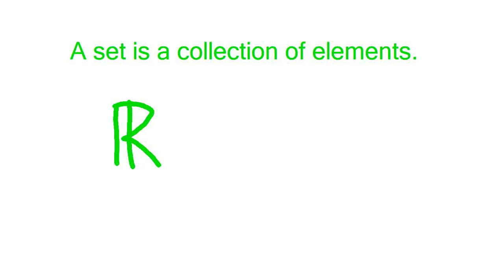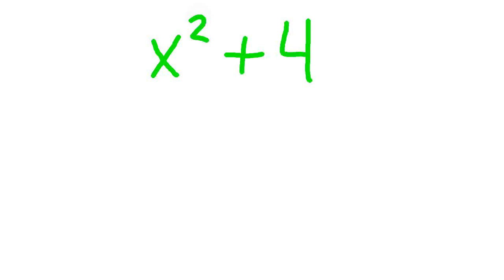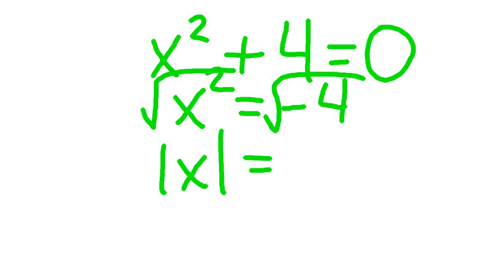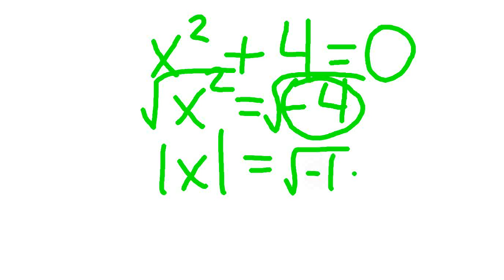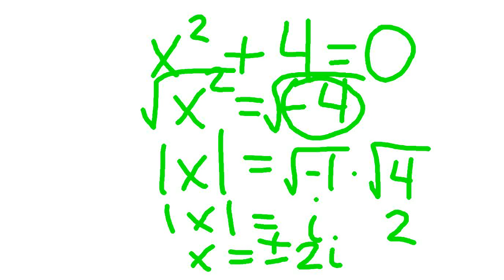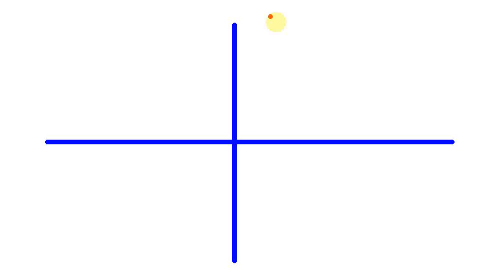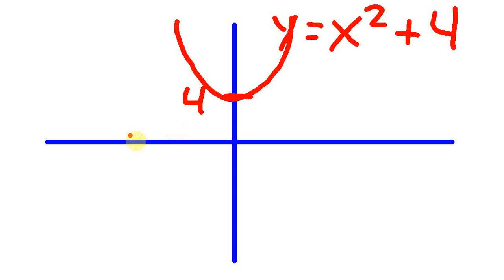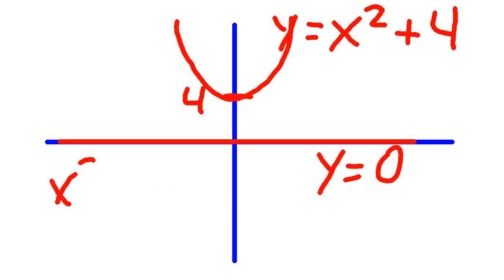Introduction to Complex Numbers